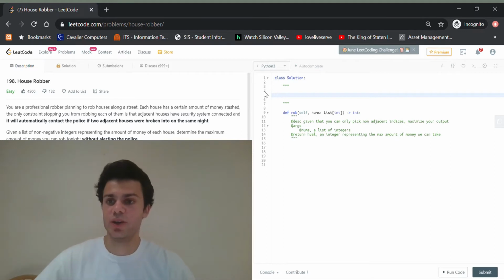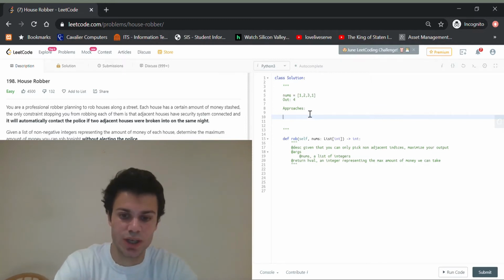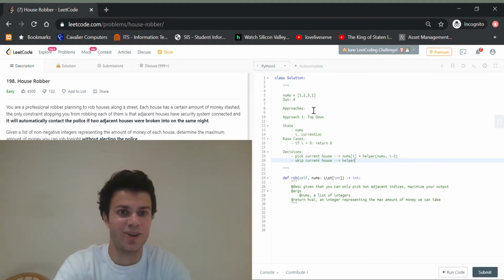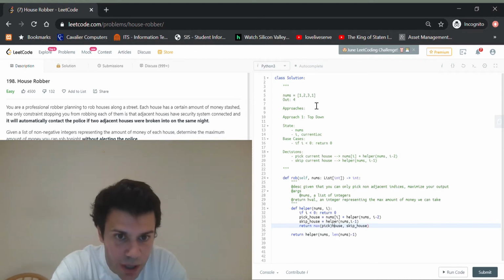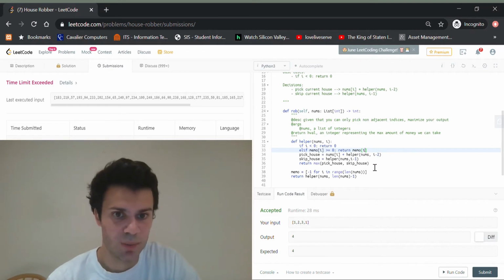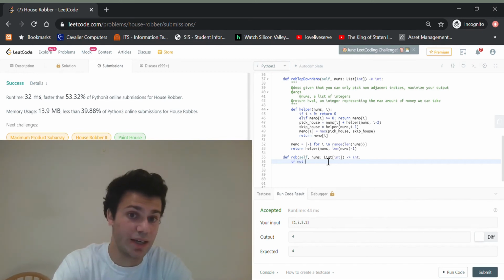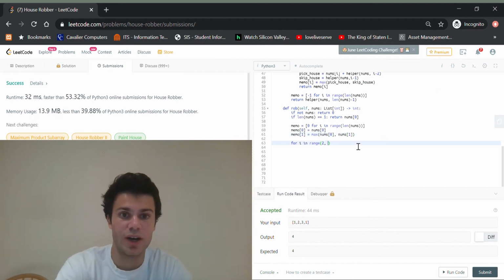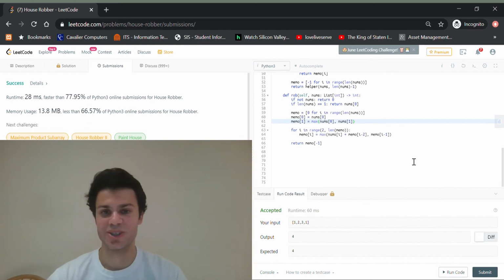AMAZON CODING INTERVIEW - HOUSE ROBBER (LEETCODE)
SOCIAL

Solution Explanation:
First understand the recursive decisions at each level. They boil down to a rob the house at our current iterator and the house 2 houses away or skip the house at our current iterator decision. This would give the top down solution a time and space complexity of O(2^n). By adding memoization we can reduce it to O(n). By making it bottom up and iterating through our houses array with a for loop and memoized array we can solve it in O(n) time and space.